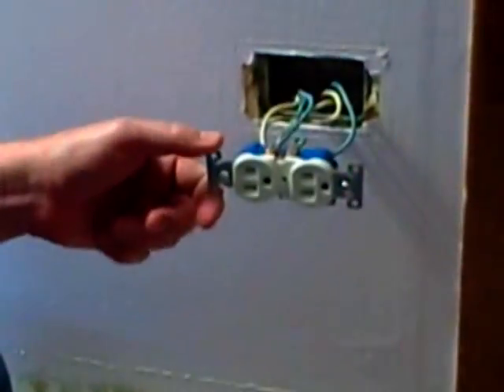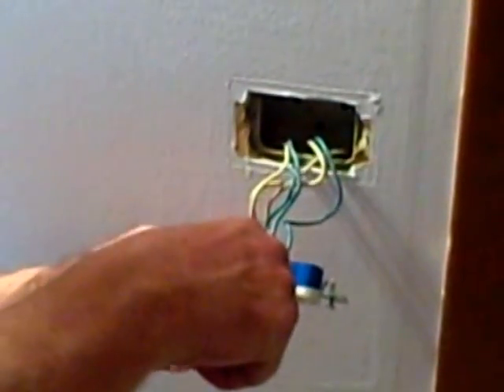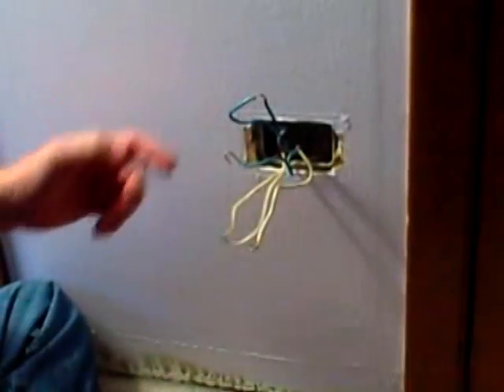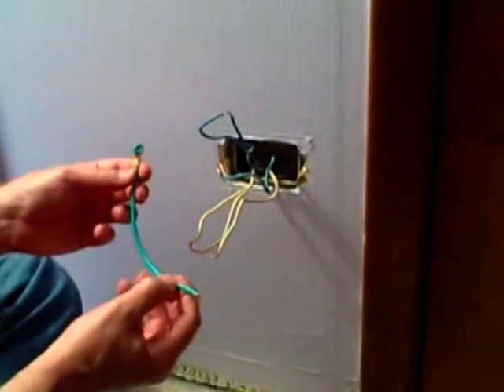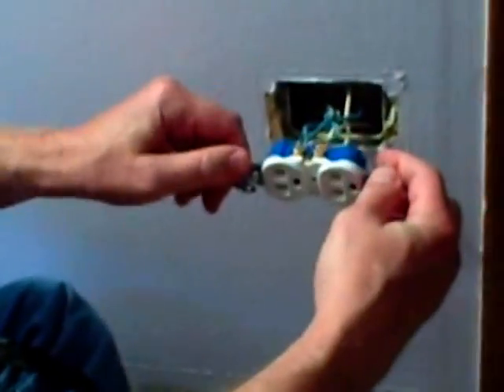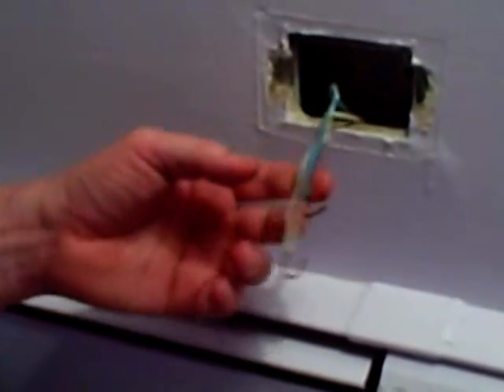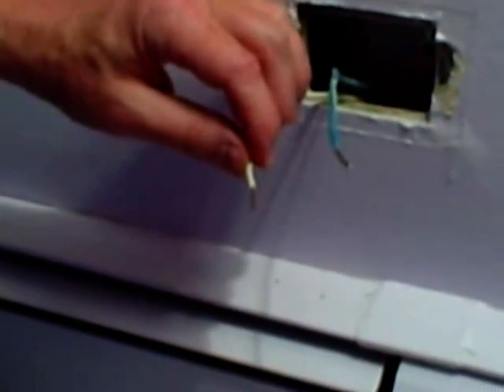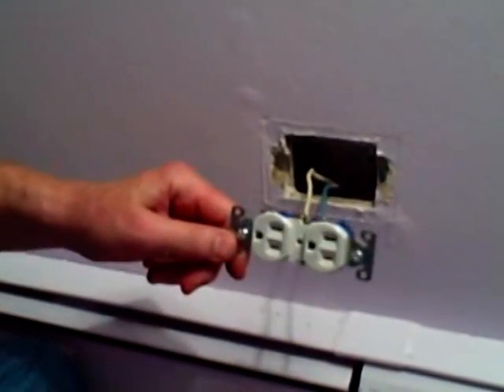How To Replace an Outlet - Conduit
I cover the steps on how to wire an outlet. This is in the Chicago area. USA.

 I show how to wire an outlet at the end of a run and the middle of the run. Outlets are also called receptacles.

In most homes, the outlet will be on a 15 amp circuit and will require a 15 amp outlet. In the kitchen, there may be a dedicated 20 amp line for small appliances. In this case you would want to wire a 20 amp outlet on this circuit.

When you are changing an existing outlet, check the amp ratings marked on the outlet and check the breaker that feeds that circuit. They should both match. If you have a 15 amp circuit, you would wire a 15 amp outlet to this circuit.

Household outlets have no moving parts, but do wear out over time. The main cause is the constant wear from plugging in and removing appliance cords. An outlet that does not hold an electrical cord firmly in place should be replaced. Also, older outlets made of hard plastic can crack over time and create a shock or fire hazard.

Another problem for outlets is a loose connection of the wires on the screw terminals. Wires can loosen over the years from vibrations in the home and use. The wires also expand and contract as they heat up while feeding a current to appliances.

You will wire an outlet in two basic ways; the end of a run, with one cable coming into the electrical box, or middle of a run, with two or more cables coming into the box.

I cover how to wire an outlet in both cases in this video.

Always turn off the electric to any circuit you are working on.